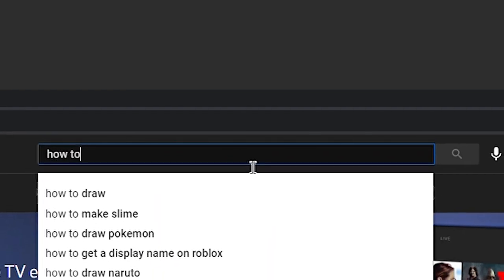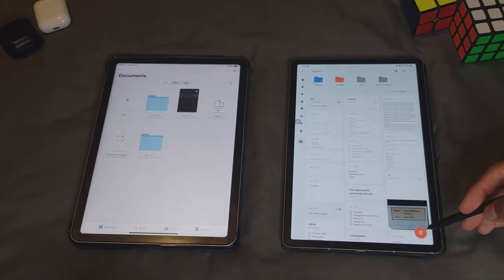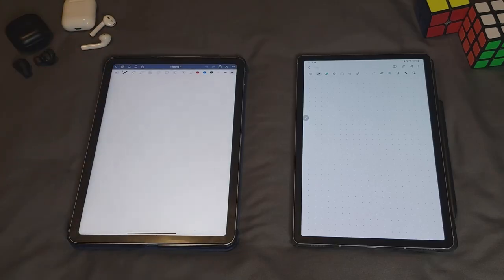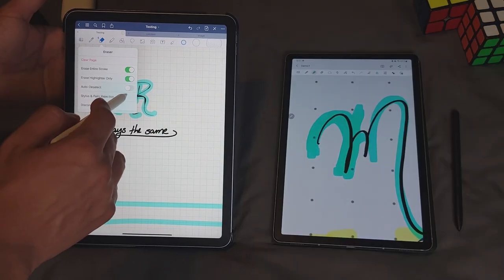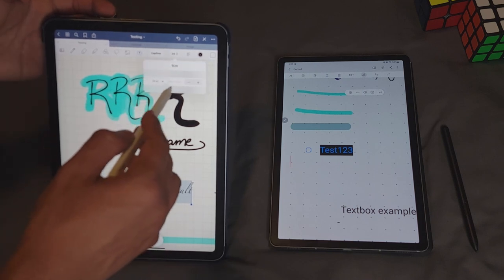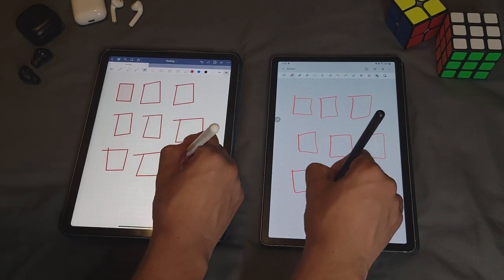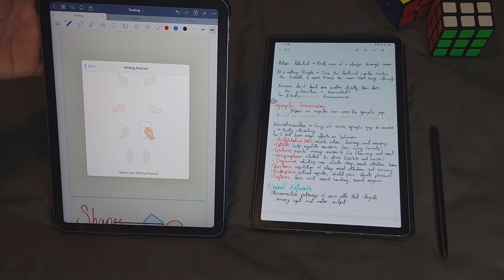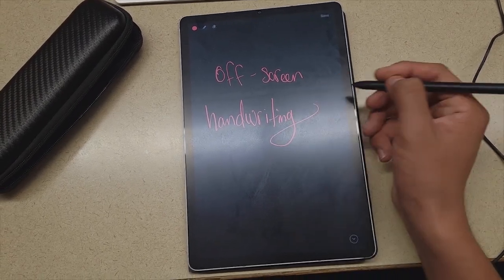Which is the best note taking app? | Goodnotes5 vs Samsung Notes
Invest in yourself! Use my link and check out the first chapter of any DataCamp course for FREE!

In this video, I compare one of the most used note-taking apps on iOS GoodNotes5 to one of my favorite note-taking apps on Android SamsungNotes. The comparison goes deeply over each of the features that are in both apps such as their organization systems, the way to create notes, the writing experience, writing tools, exporting options, and extra features. I had this idea for quite a while now and I'm happy to share this comparison video between two really good note-taking apps! Let me know which one is your favorite:)!

Go listen to the artist's music!

Amazon Prime (30-Day FREE) Trial
Prime Student 6-month Trial
Timestamps!
0:00 Intro
0:34 Initial details
1:15 Organization, looks, and home tools
2:50 Creating a new note/folder
4:40 DataCamp sponsored section!
6:05 Navigation
6:50 Writing tools
9:15 Change style + Lasso tool
10:23 Handwriting to text conversion
10:50 Typed text
12:15 Zoom box
12:55 Shapes
16:00 Shared features
17:18 Unique features (Goodnotes5)
18:58 Unique features (Samsung Notes)
20:45 Outro